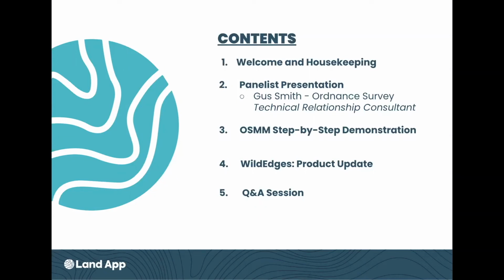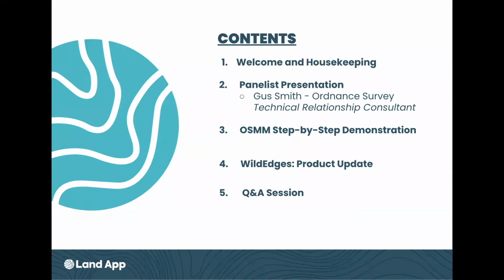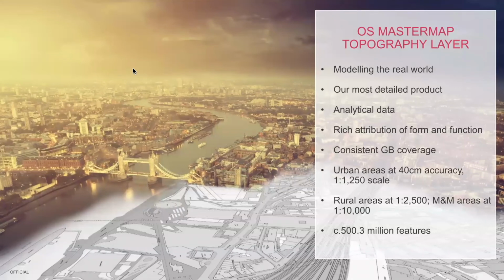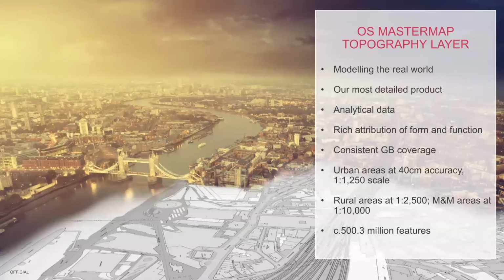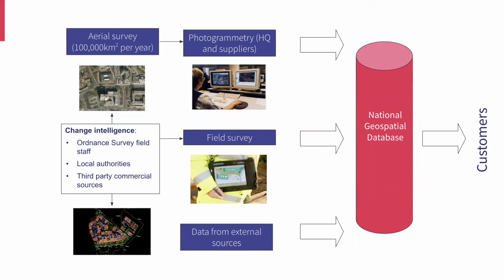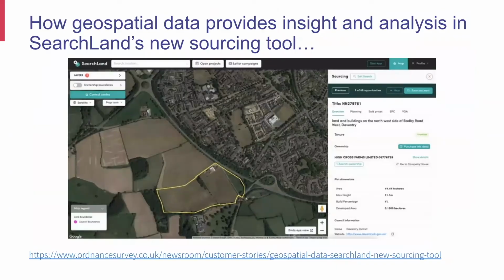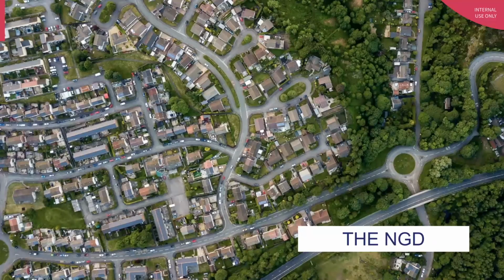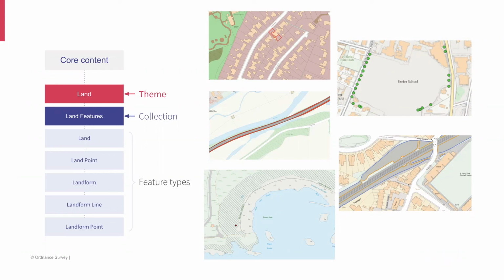Part 1: Level Up your Mapping by Using Ordnance Survey Mastermap®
You can now define, buy, renew and download your Ordnance Survey MasterMap® Data on Land App.

This update opens up an entire suite of new opportunities on the Land App platform.In this free, hour-long webinar, we will be explaining how you can utilise this high-quality data to level up your mapping projects.

In part 1, we welcome Gus Smith, Technical Consultant at Ordnance Survey, to the webinar. Gus gives an overview of OSMM, how it works behind the scenes, and why it is the 'go to' base map layer in the world of spatial data.

Happy Mapping!

Team Land App.